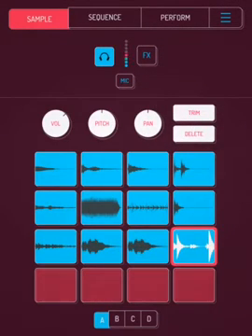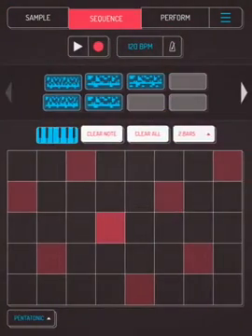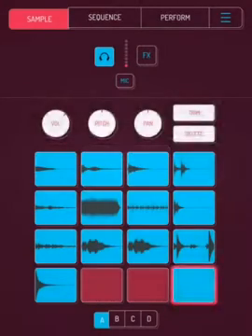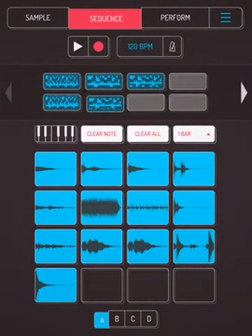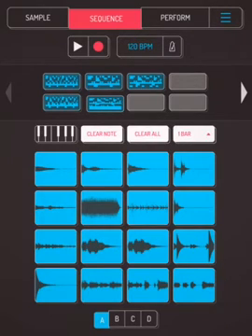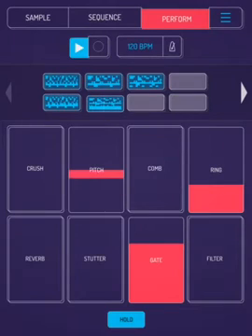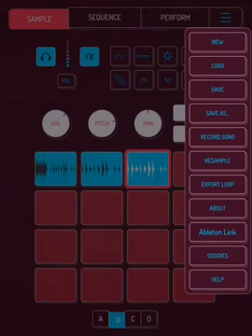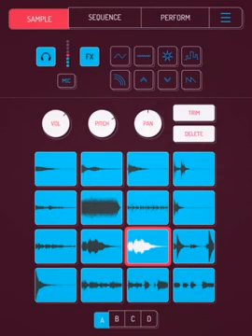Koala sampler ios app tricks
I found a way to double the length of an already recorded pattern. Also I share some other tricks I usually do in these kind of apps. Lot of fun¡